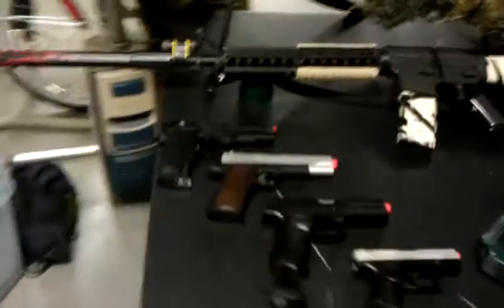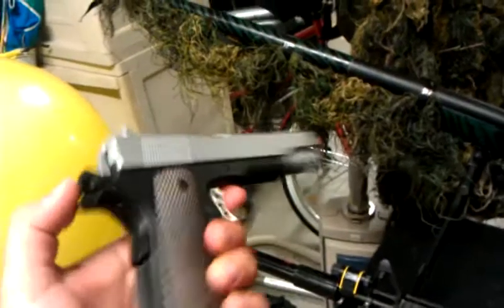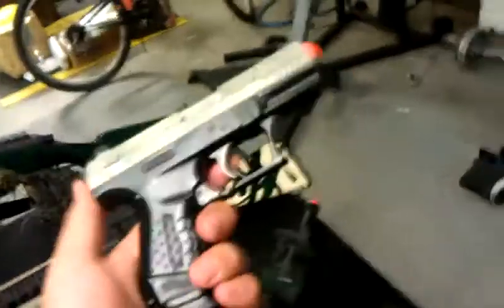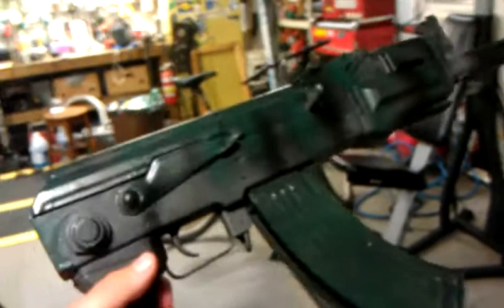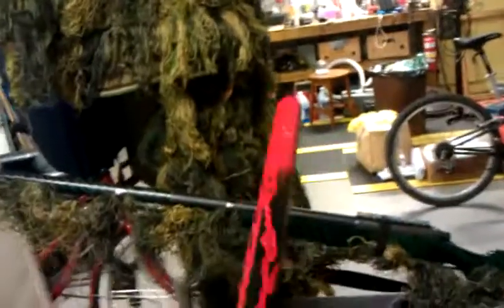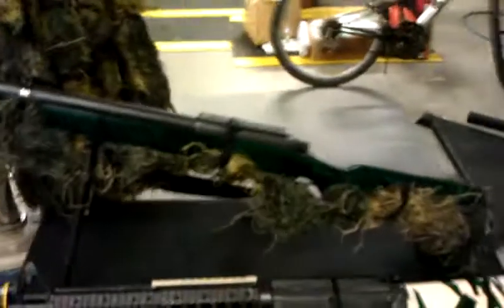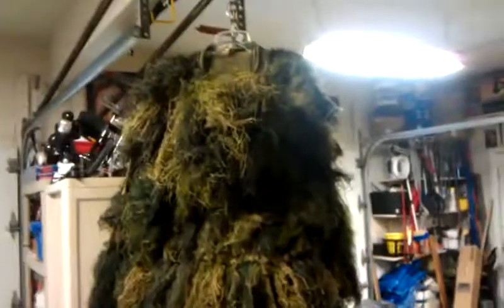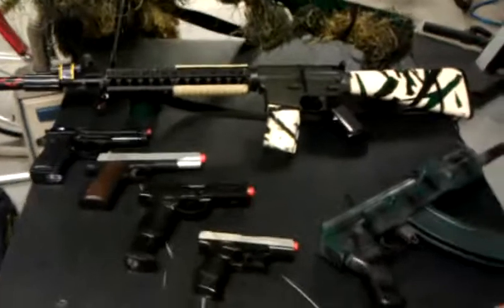Airsoft equipment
My vast airlift armoury